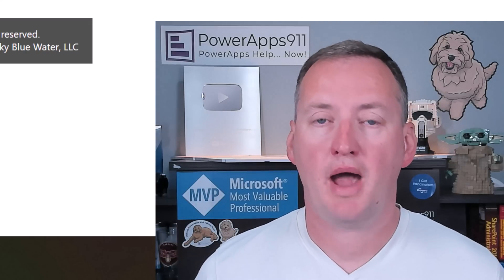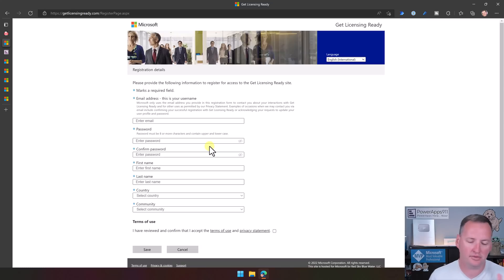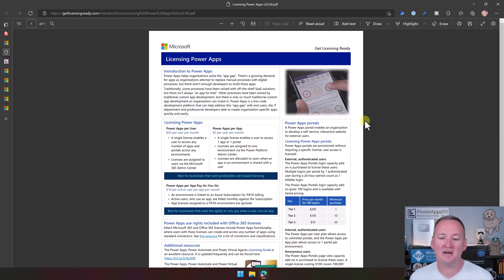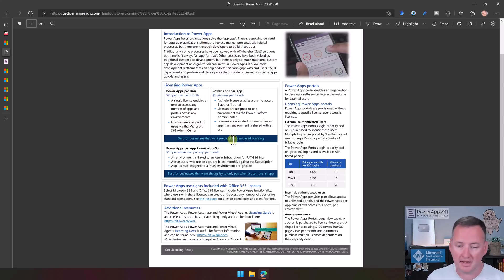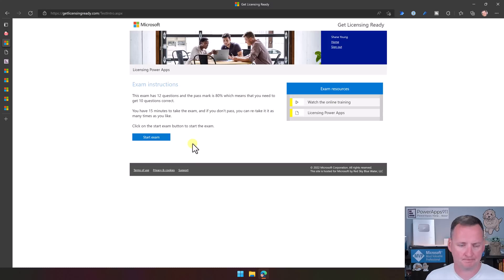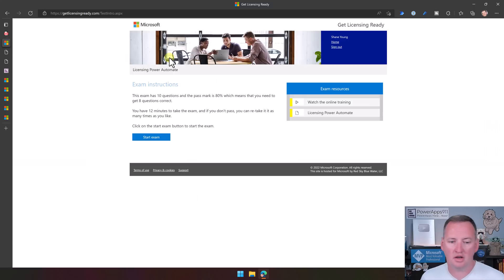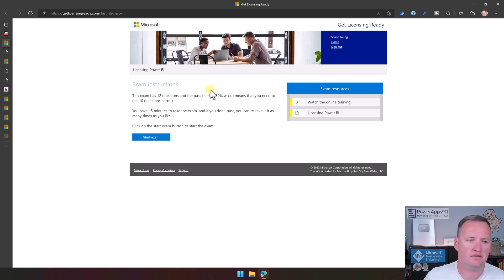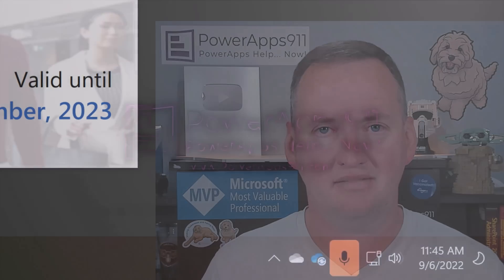Free Certification + Power Platform Licensing Explained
Power Platform licensing explained so you learn all of the things you need to know plus you get a free Power Platform certification. What more could you want in a video? You get Power Apps Licensing Explained, Microsoft Power Automate Licensing explained, Power BI Licensing explained, and even Power Virtual Agents licensing explained. And if you learn everything then you can take the exams to get your very own licensing ready Microsoft certifications. Very fun and very easy to do.

0:00 Power Platform Licensing Guide and Certification
3:50 Power Apps Licensing Explained
9:42 Power Automate Licensing Explained
11:26 Power BI Licensing Explained
13:55 Power Virtual Agents Licensing Explained